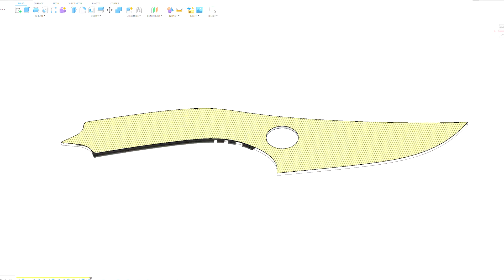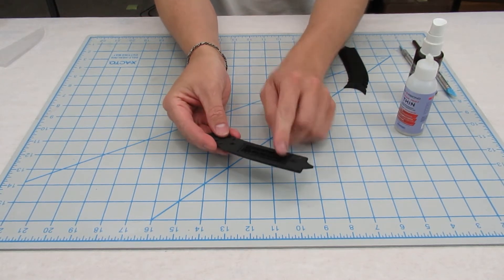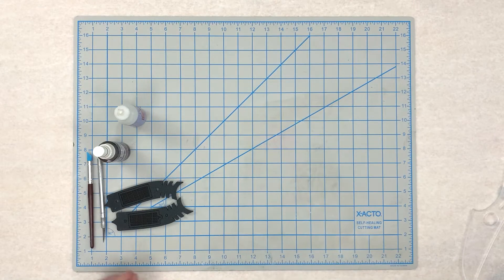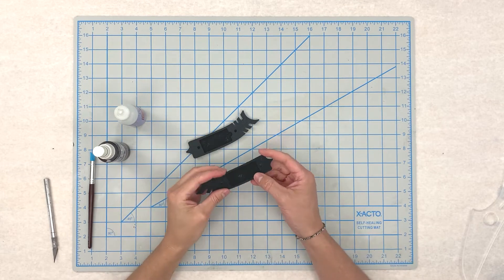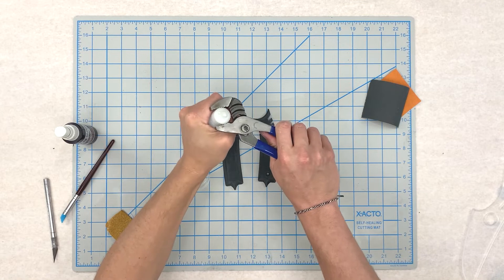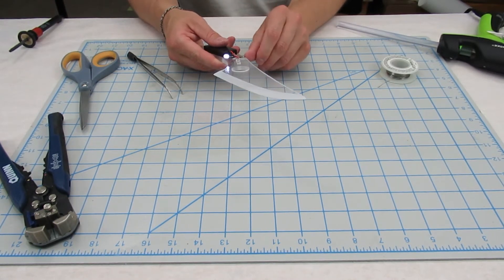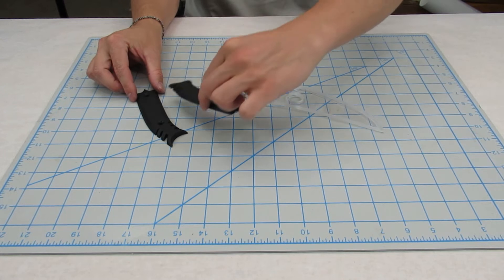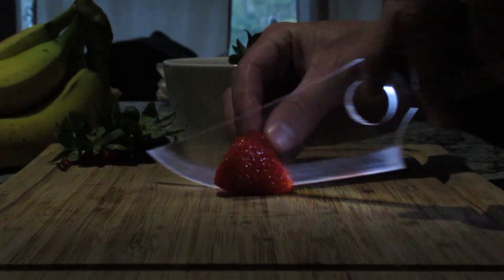Making A See Thru Glowing Prop Knife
I made a mock knife using 1/4" Acrylic, 3D printed knife handles, electronics, and hardware.

0:00 Intro parts layout
0:55 3D print prep/sanding
3:46 CNC cutting the acrylic knife blade
4:08 Prepping and sanding the knife blade
5:45 Assembling the electronics
7:03 Finalizing hardware on knife handle
7:21 Final Assembly
7:47 Reveal
8:09 Cutting